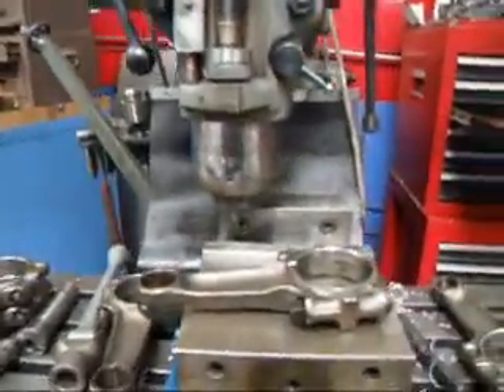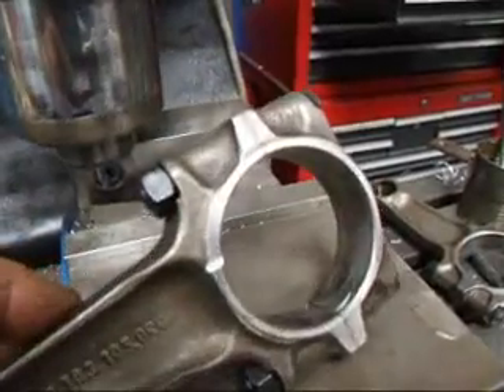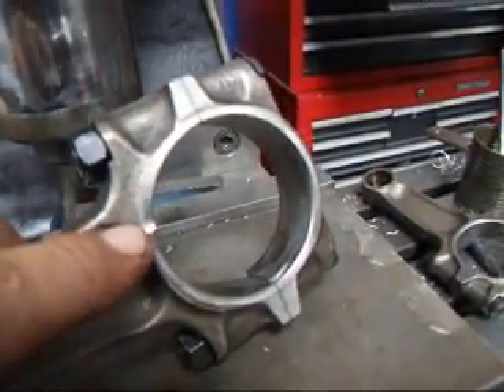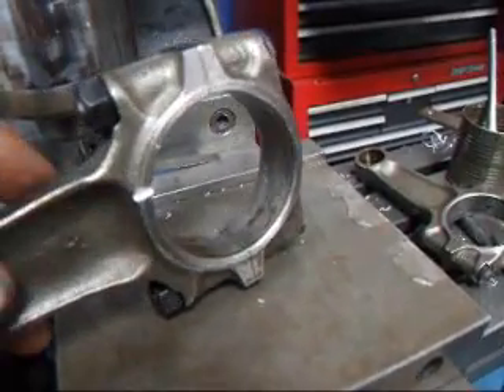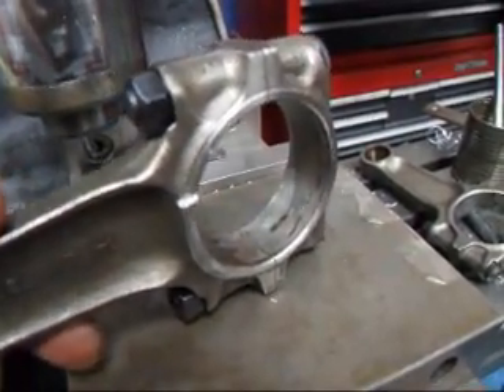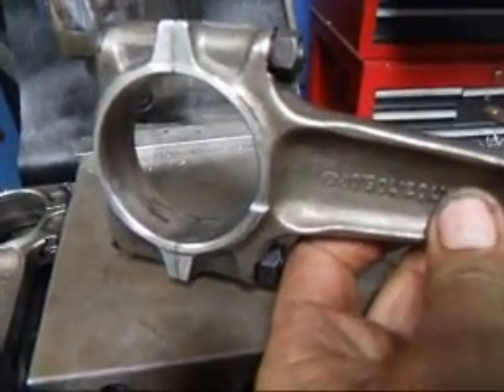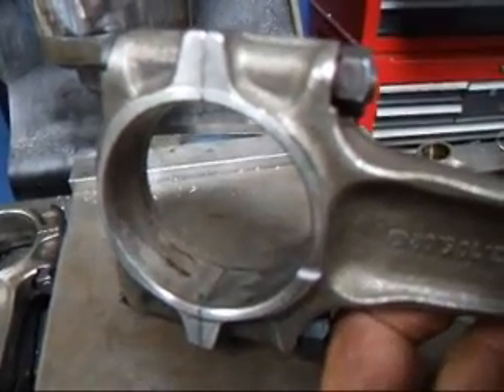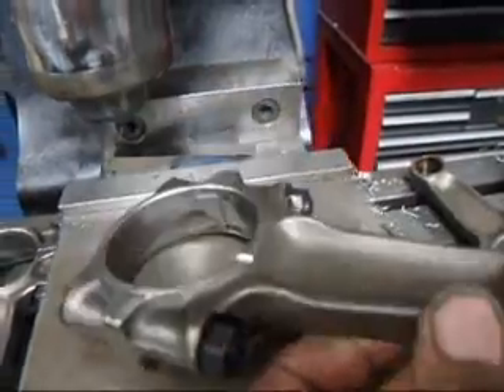Porsche 911 Connecting Rod Oil Squirter Mod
A simple but effective modification to get additional piston cooling by adding oil squirters to the connecting rod, as performed by John Edwards @ Costa Mesa R&D Automotive Machine.